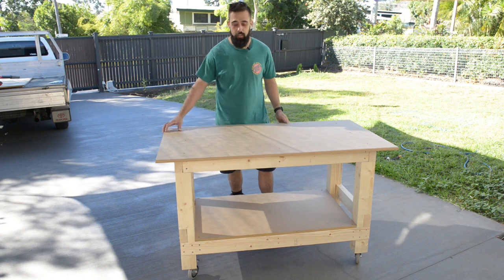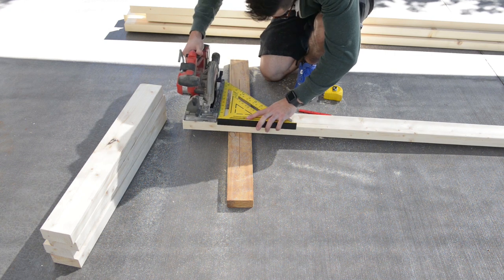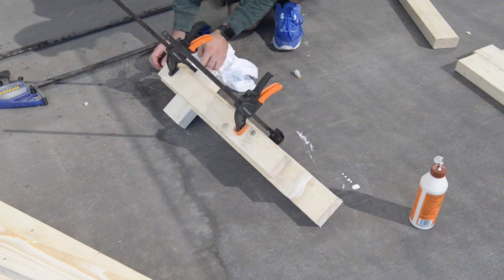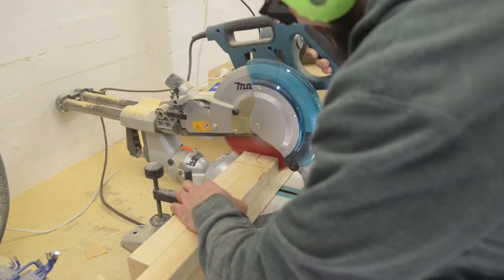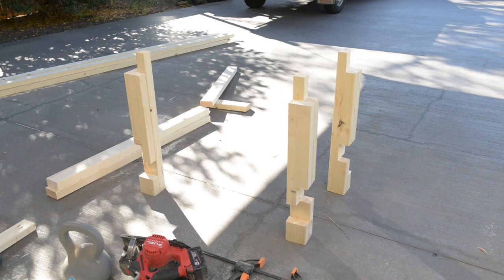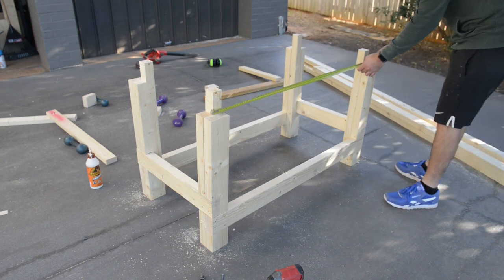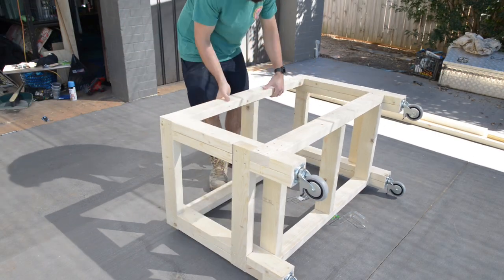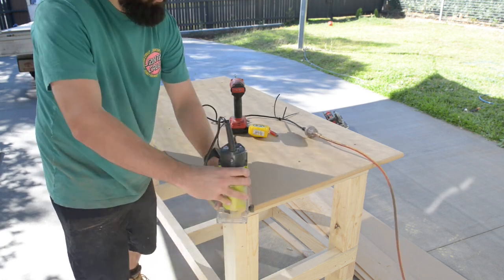DIY Workbench | How to build a workbench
I'll show you how I made a DIY workbench for tool storage in the workshop! i use 2x4s for the base and MDF for the Benchtop,
learn how to make a workbench for just a small budget!